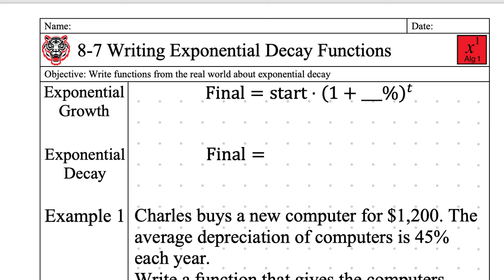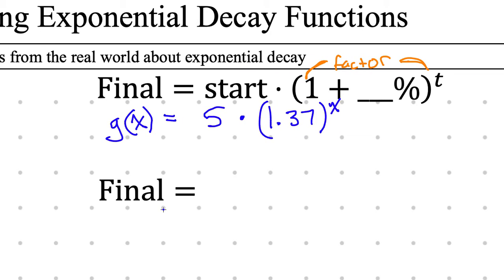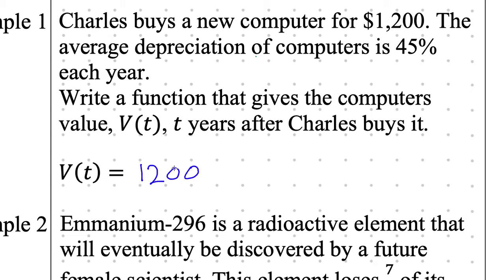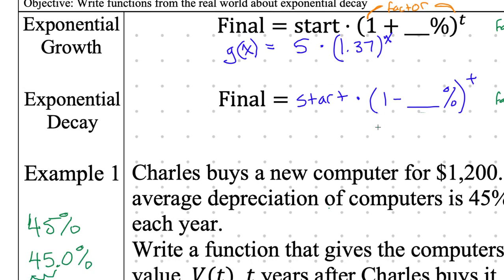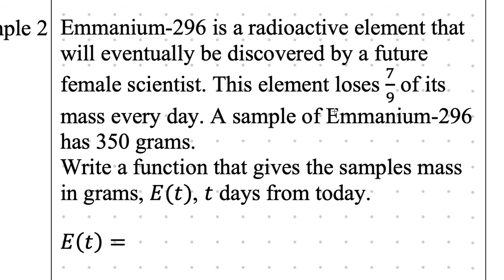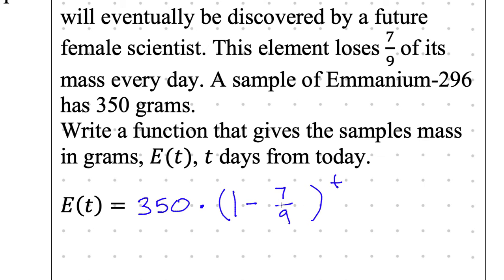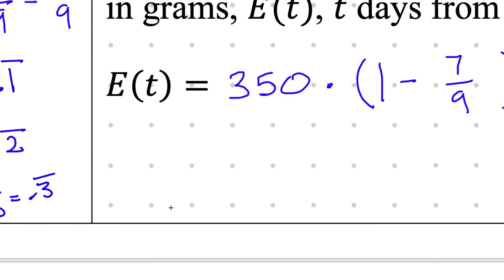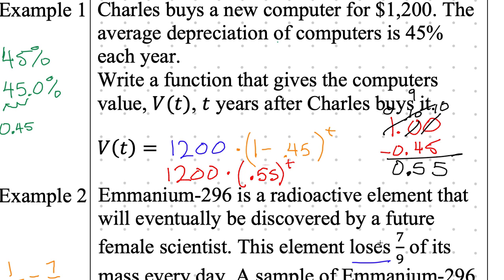Algebra 1 notes 8-7 Writing Exponential Decay Functions